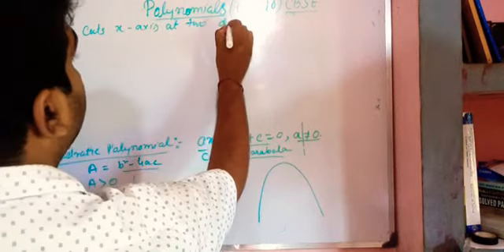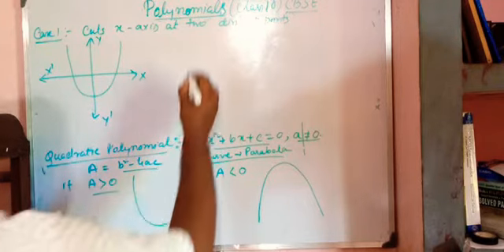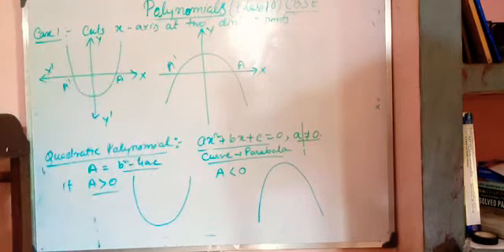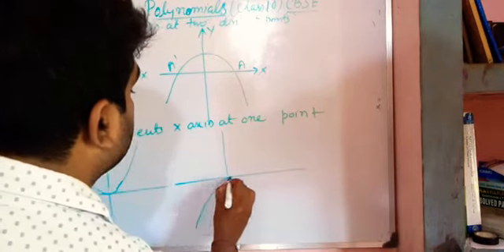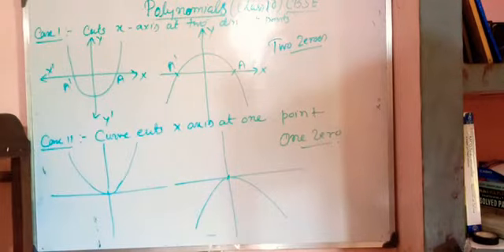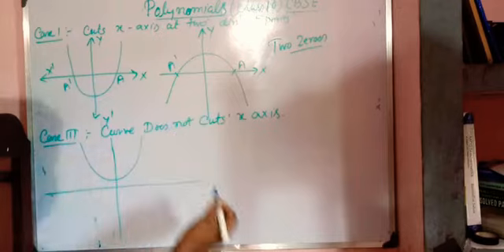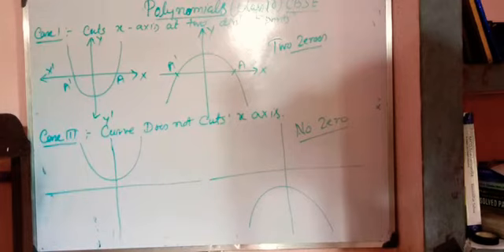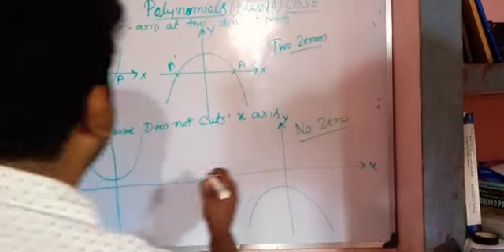August 29, 2020, POLYNOMIALS INTRO PART2